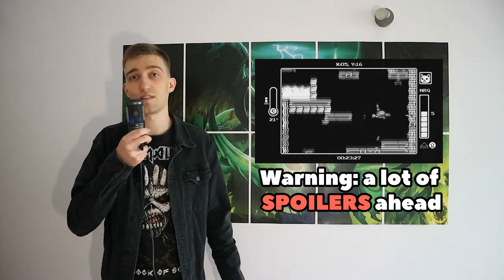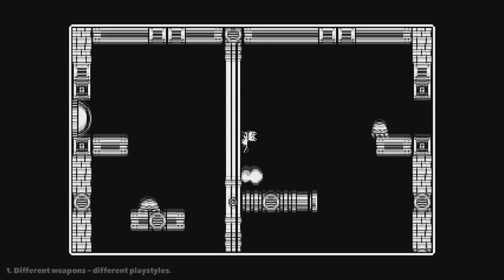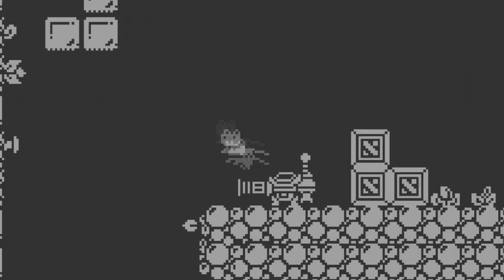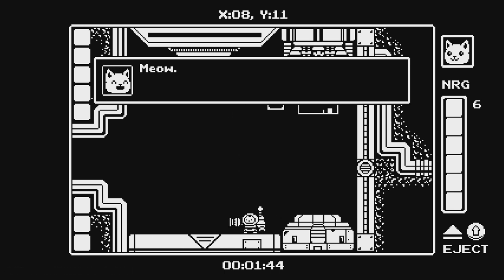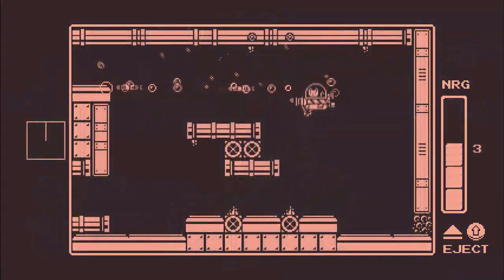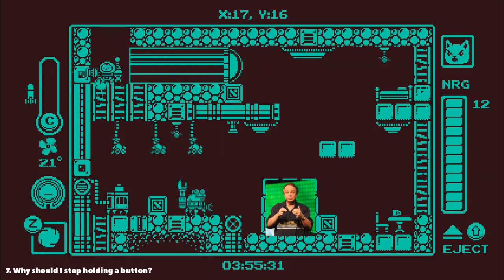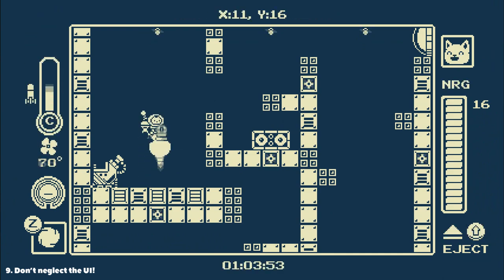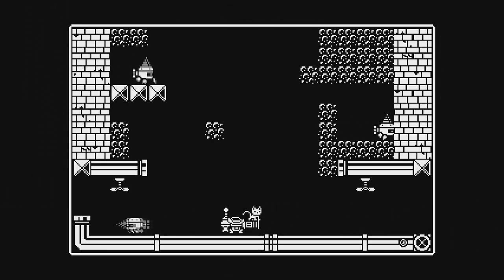Game design lesson on example: Gato Roboto. Theory of game development. Indie game dev tips.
Let's take a look at Gato Roboto and see what game design tips we can learn from it!

Welcome to "Khud0 - Indie Game Dev" channel. Today we will try to extract a game design lesson using Gato Roboto as an example. In order to learn game development, we'll perform a Gato Roboto review. We'll see good game design examples and why they work. Let's start our game design lesson on example Gato Roboto. We'll figure out some simple indie game dev tips to make your game better. On the example learning of theory of game development goes easier. Watch and remember game features to improve your game. This game contains lots of indie dev tips for awesome game design. These game development tips and tricks will help to make your game better and more exciting. All the advice are simple they can be considered tips for newbies in game development. Indie games have no big budgets, so we have to use tips for indie game developers. The more game features for indie developers you know, the more options how to diversify the game you will be able to apply to your creations.

Watch the video till the end to find out some good ideas and try to use them in your game. Share your results with me in the comments!